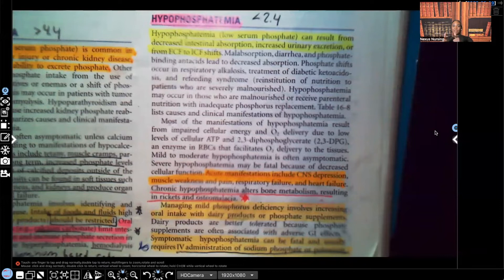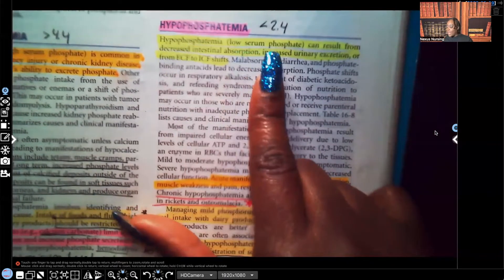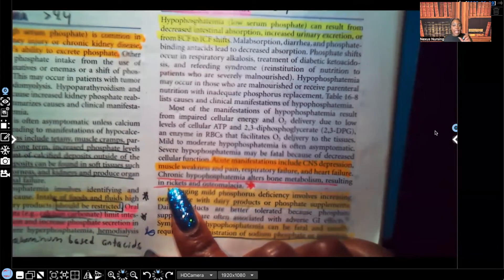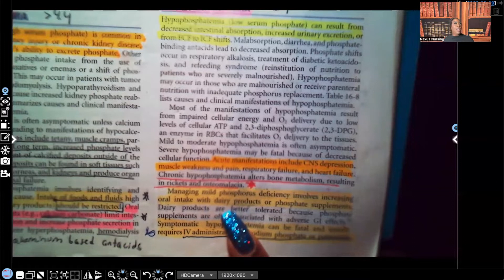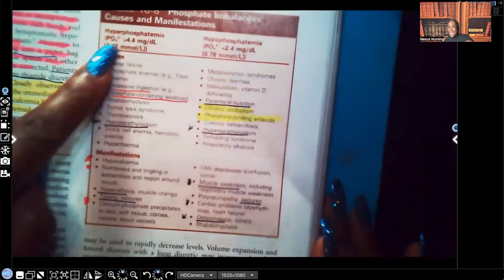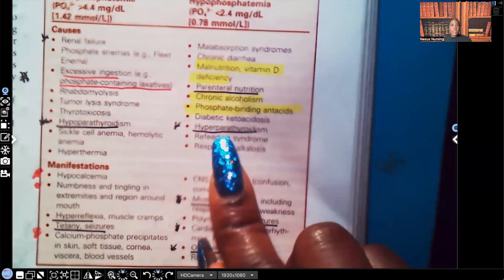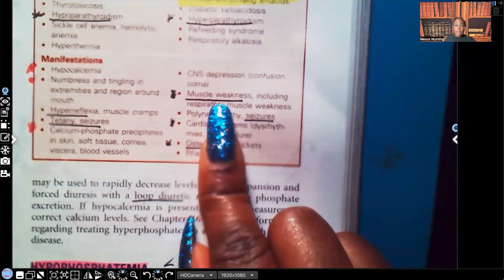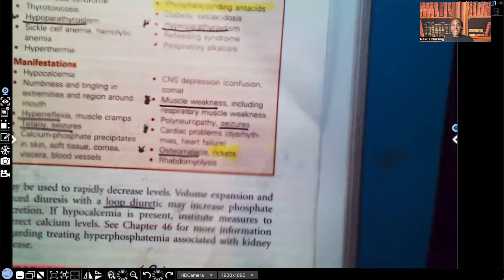Hypophosphatemia in Nursing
In this video you will learn about hypophosphatemia, the clinical manifestations and important nursing interventions. This is a great video to add to your nursing studies.